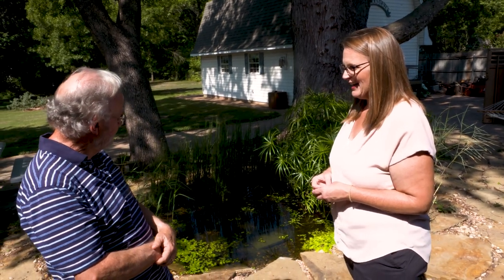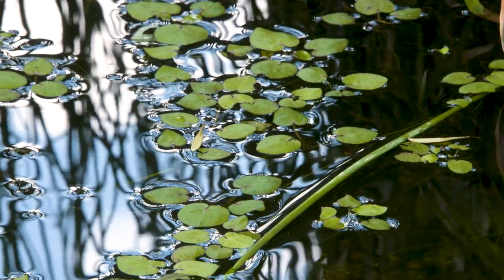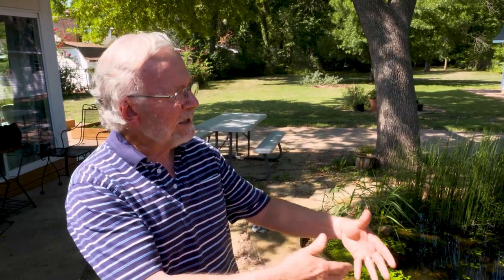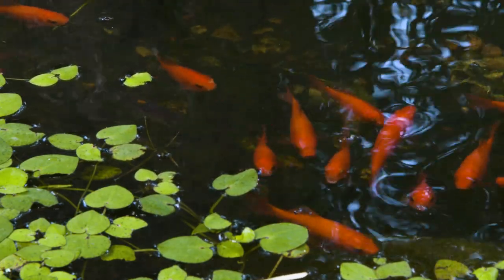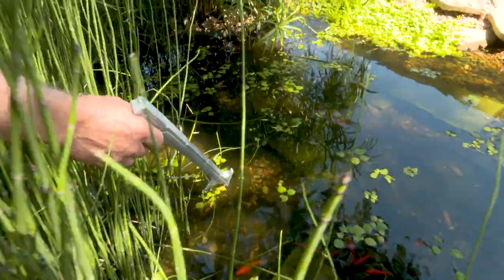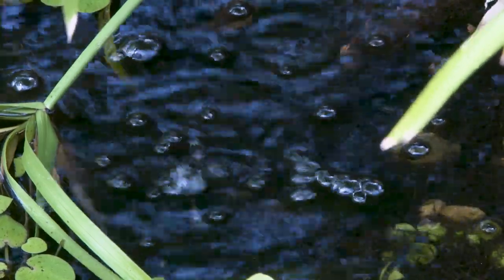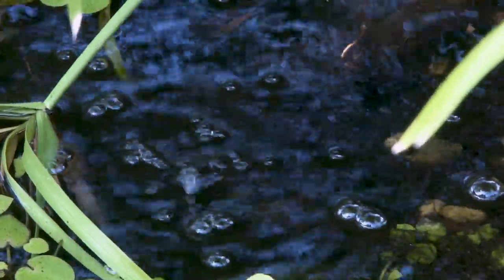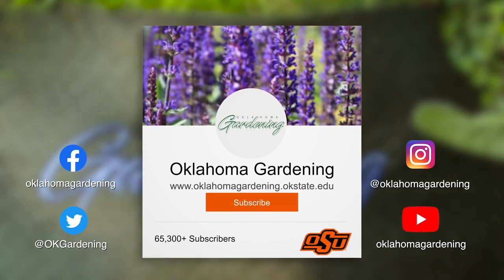Backyard Frog Pond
Host Casey Hentges visits a backyard frog pond that uses aquatic plants to create an inviting landscape.

Questions?